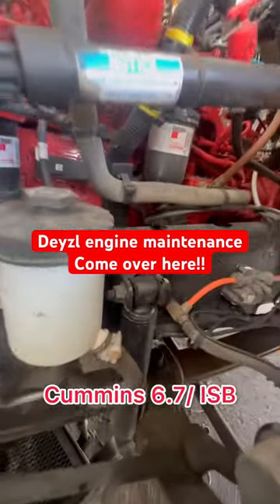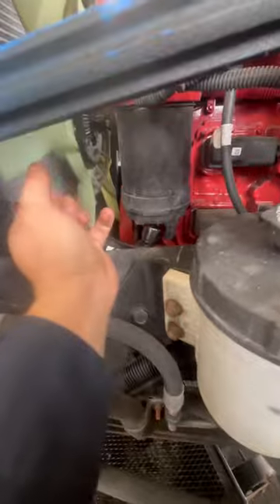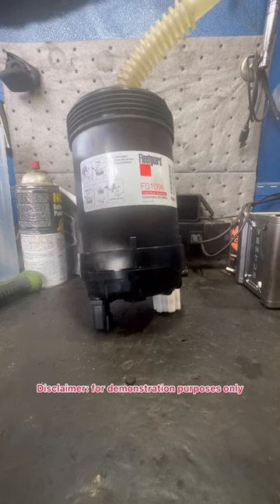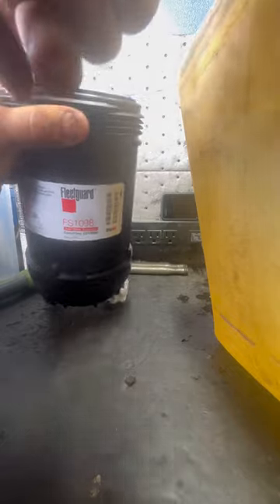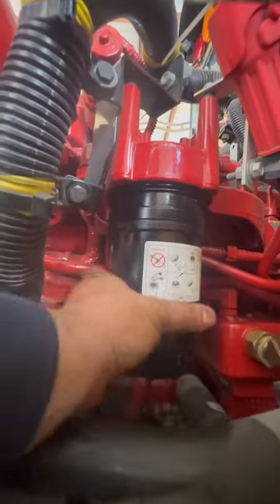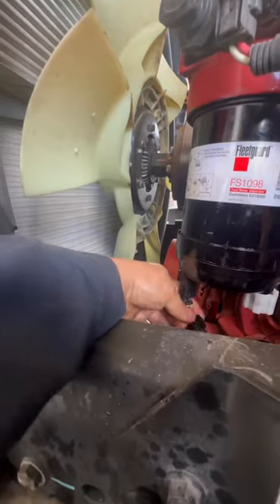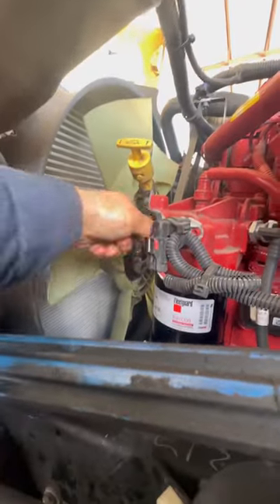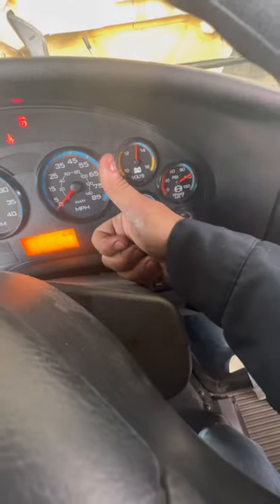mechanic truckdrivers dieselmechanic dieseltruck semitruck truck dieselrepair trucker